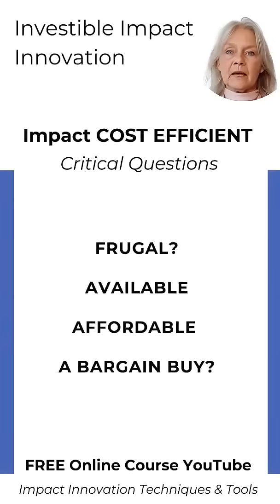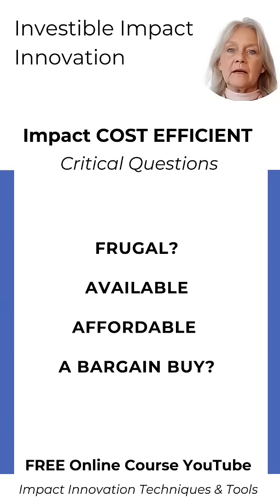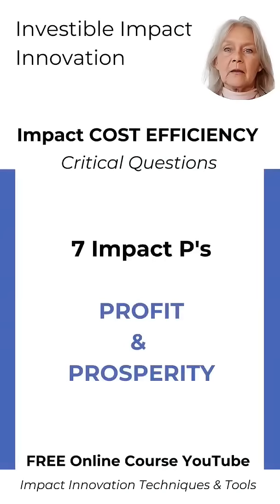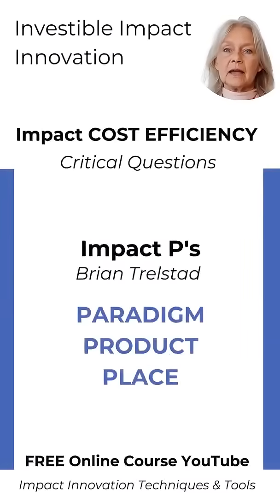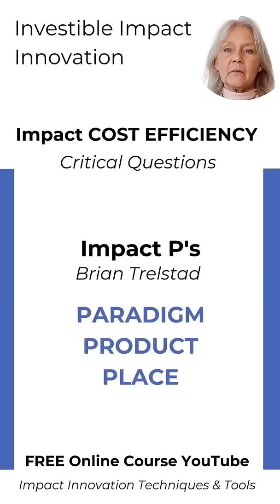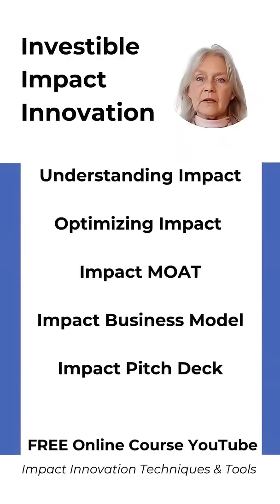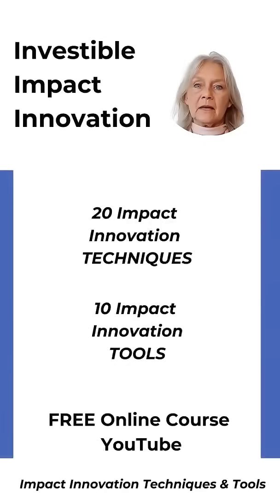Critical Questions for Investible Impact Innovations, Free course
One of 30 Impact Innovation Techniques & Tools for Investible Impact innovation, the FREE course on You Tube

5 Full Hour parts & 5 Fast Tracks

1 Understanding Impact: Effectivity
2 Optimizing Impact: Cost Efficiency
3 Impact MOAT: Global Goals Contribution
4 The Impact Business Model Going to Market
5 Your Impact Pitch Deck: Impact Funder Types, Risks & Metrics

IMPACT SCALING: Tailored Worskhops & Sprints @minouschillings9569
FEEDBACK: Investible Impact Innovation Ideas (after completing the 5 Feedback Forms)